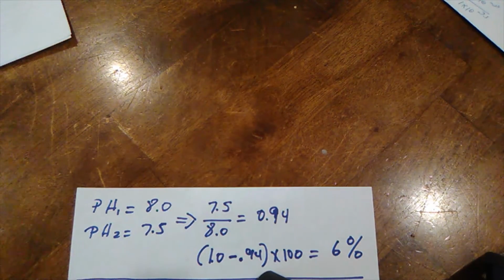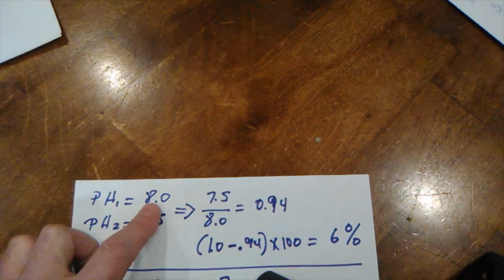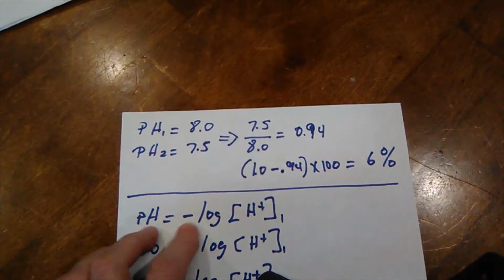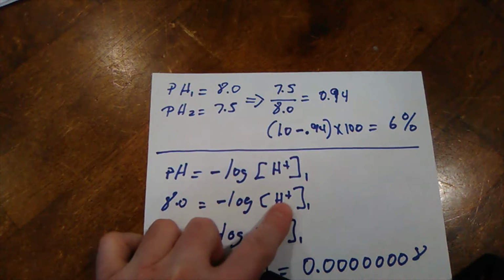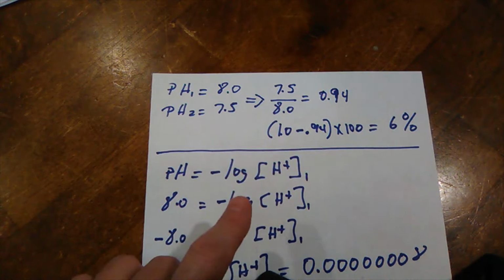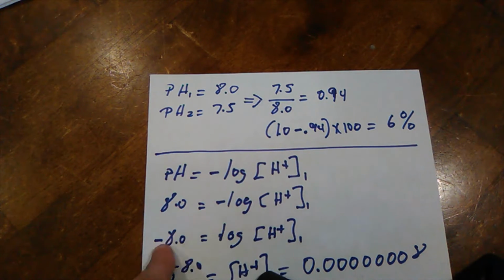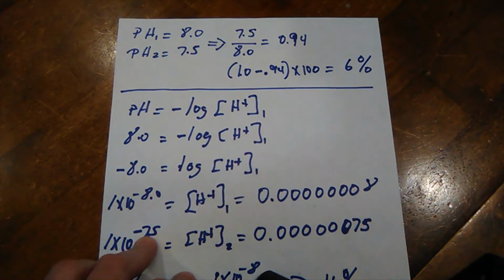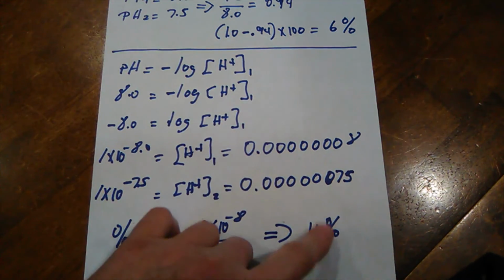pH differences in a reef tank.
Helped a local young man understand that pH is a log scale and small changes are big numbers, thought it may help someone else, enjoy.